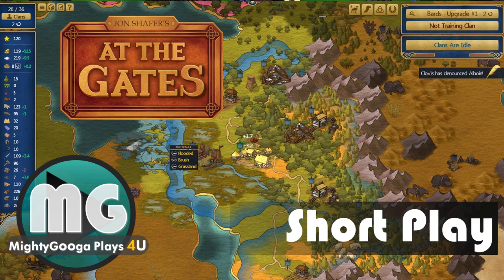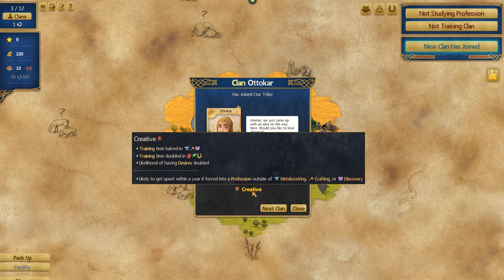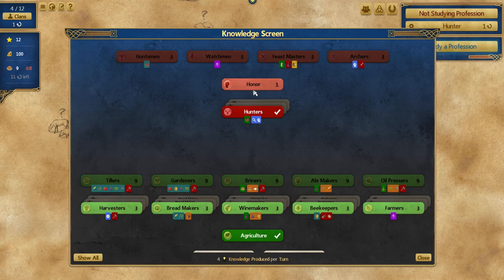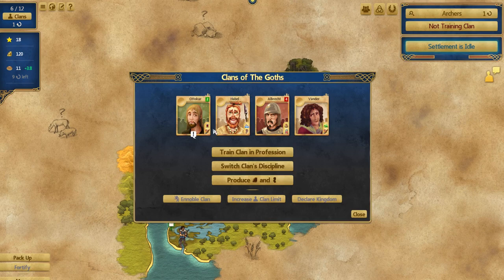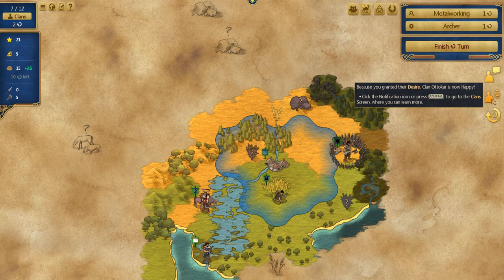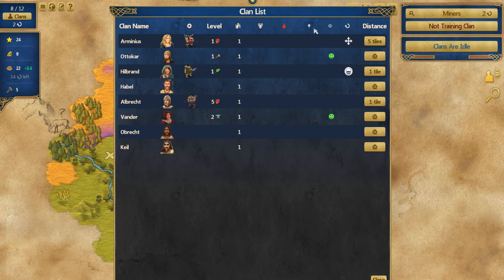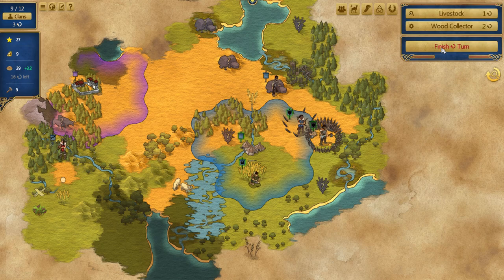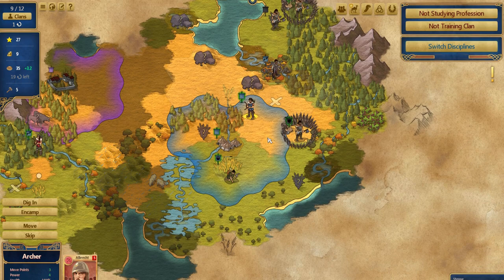Jon Shafer's At the Gates: Short Play by MightyGooga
At the Gates is an indie strategy game from Jon Shafer, designer of Civilization 5. You are a dark age lord building a kingdom to replace the crumbling Roman Empire. Manage your clans, explore the landscape around you, harvest its resources, and build a mighty economic and military machine.

New to the channel? I do short plays, lets plays and game reviews. Gaming is a passion, and I would love to share with you. I hope you enjoy it!